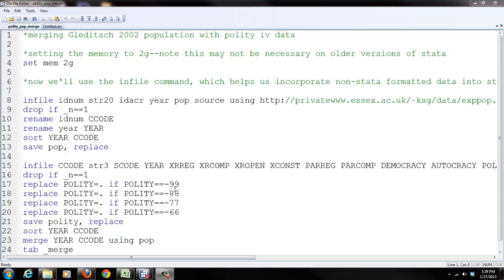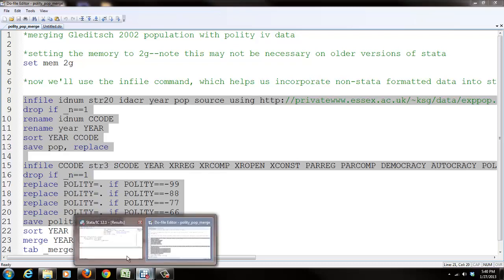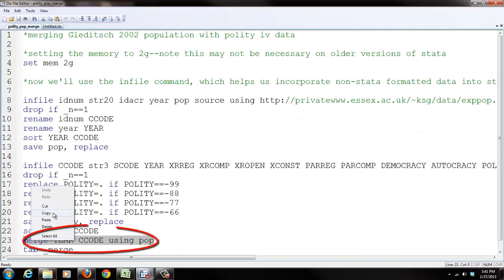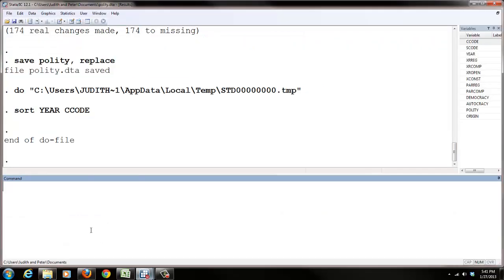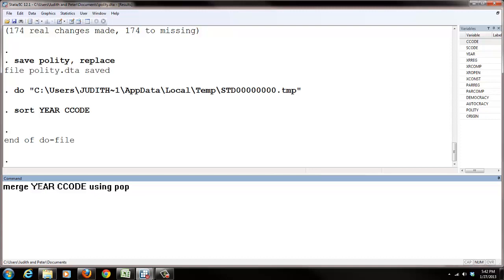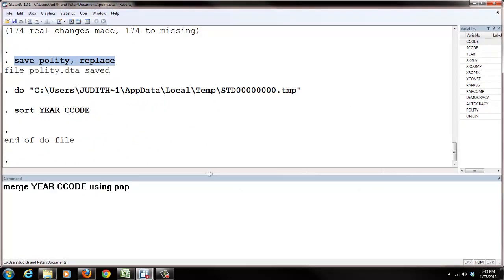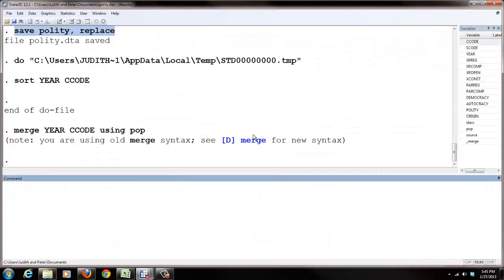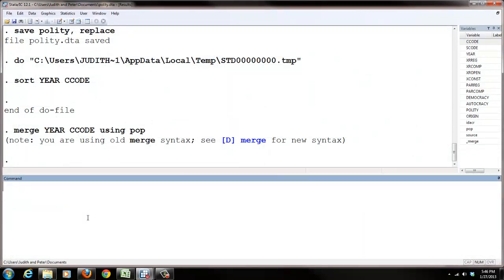Stata Tutorial: Merging Two Data Sets